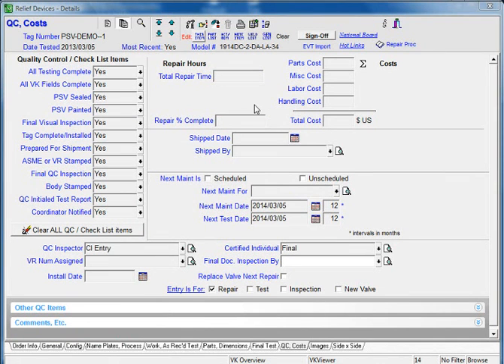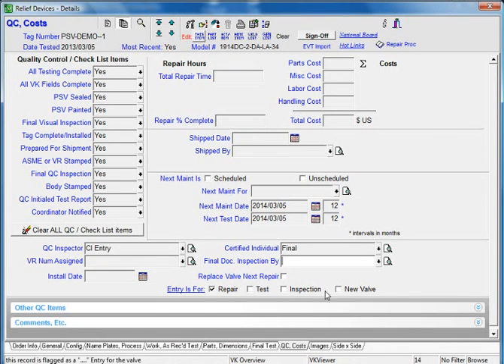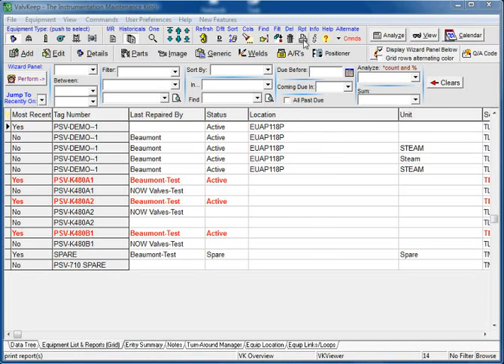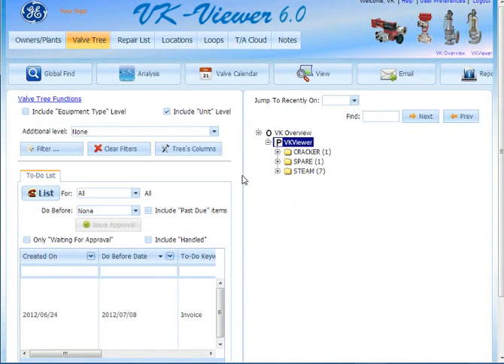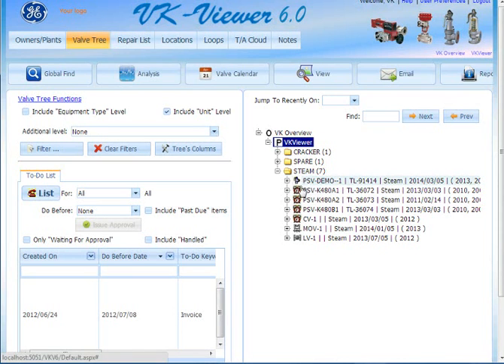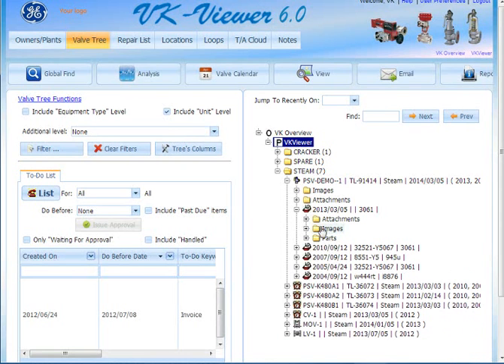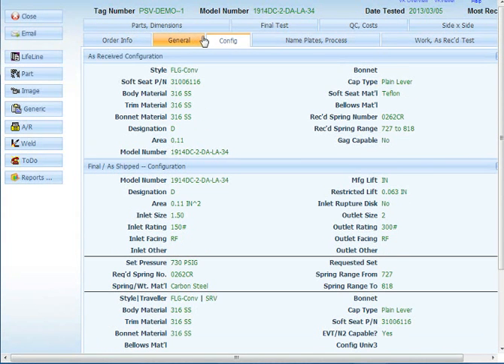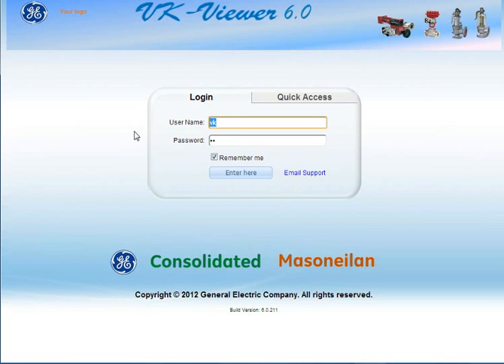ValvKeep & VKViewer Total Process Overview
See the "1,000 mile up" view of the ValvKeep & VKViewer work-flow-process.